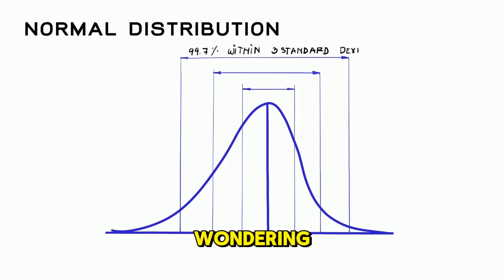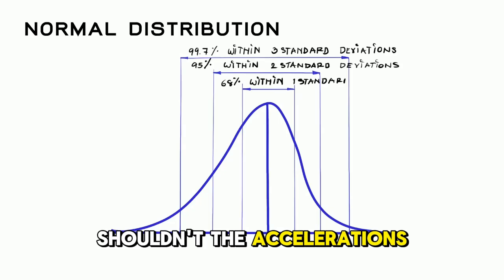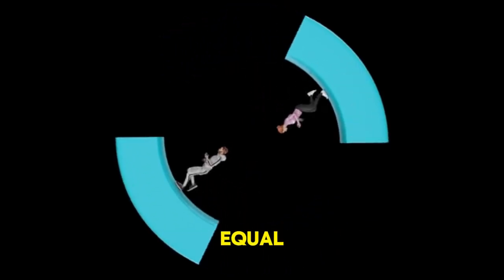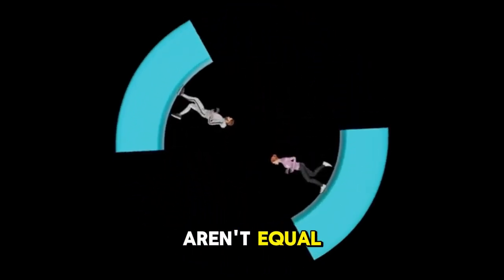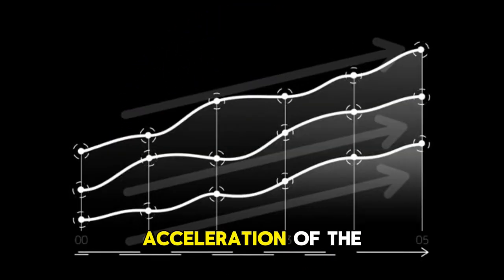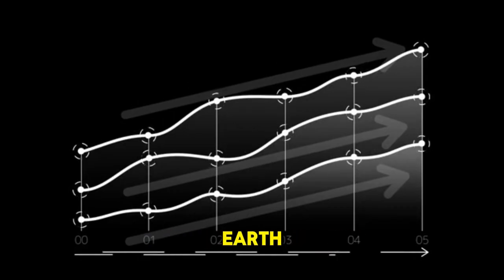Newtons Third Law Of Motion Explained